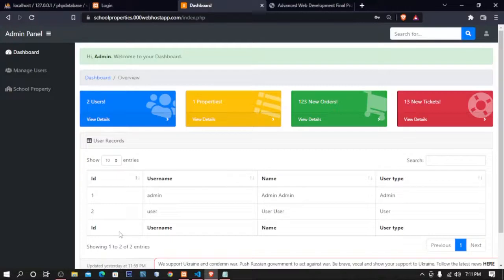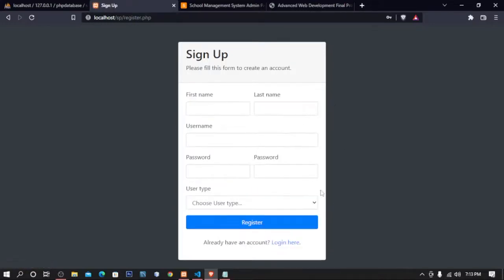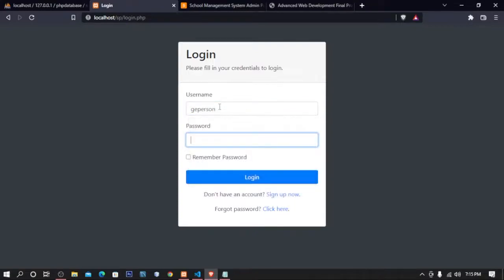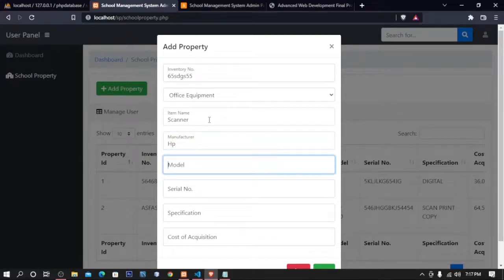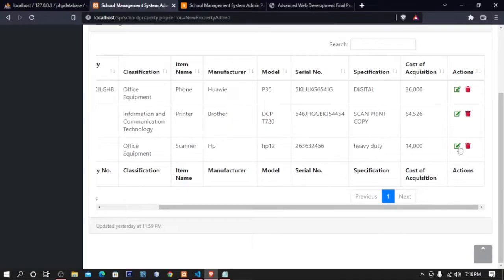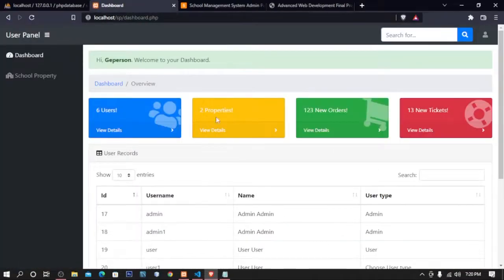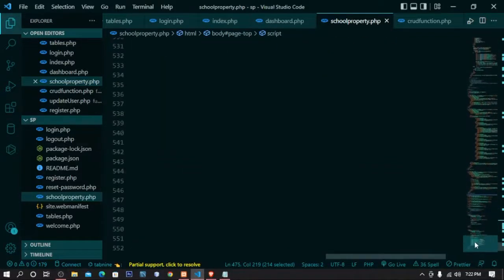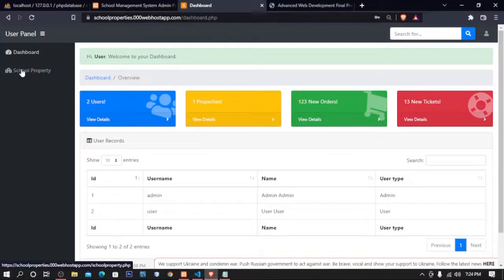School Properties System using PHP MySQL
Your support will motivate me to make more tutorials😉:
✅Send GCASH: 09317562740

Thanks!!!